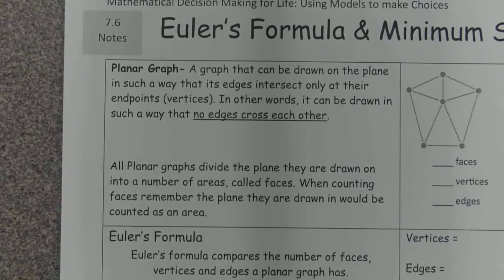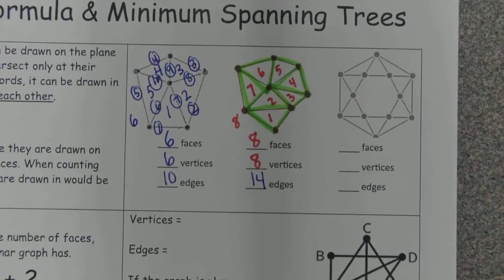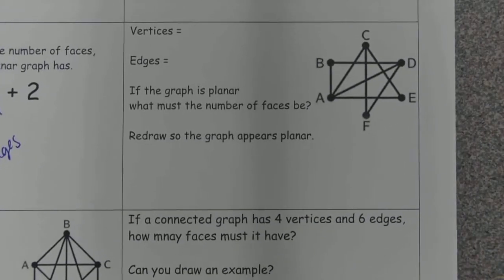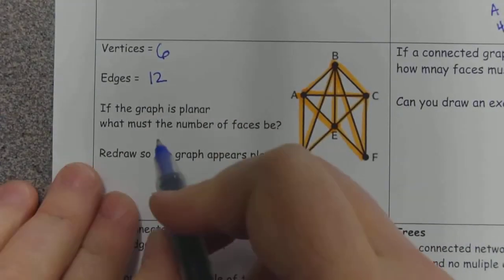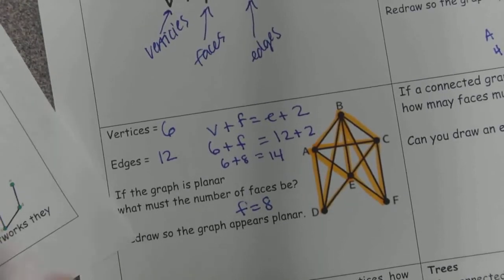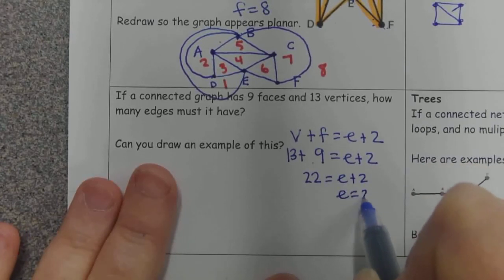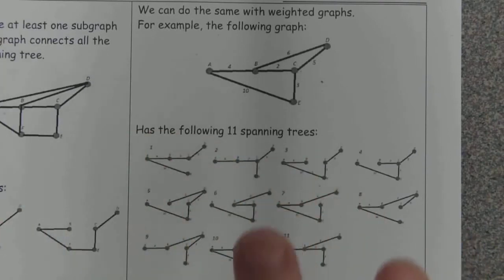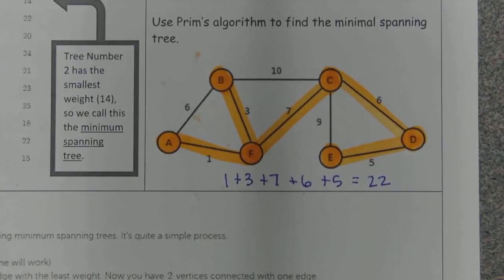7.6 notes math for life